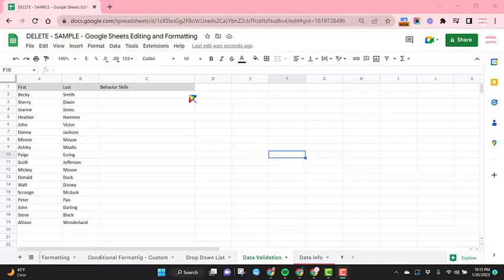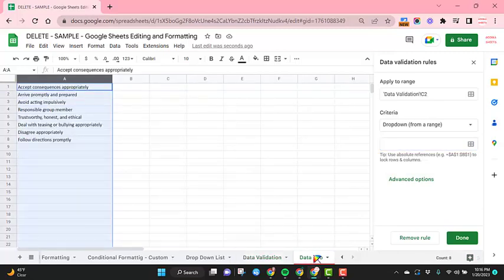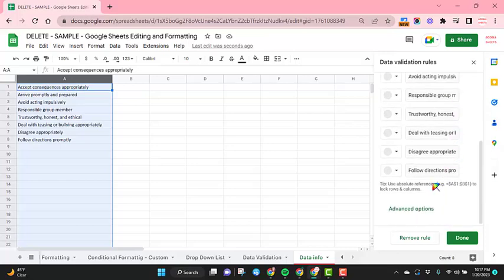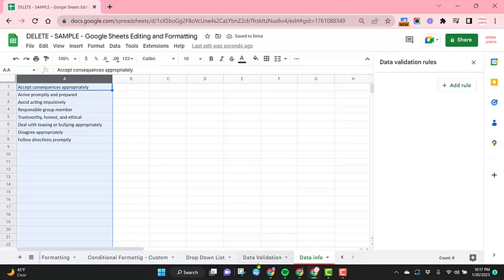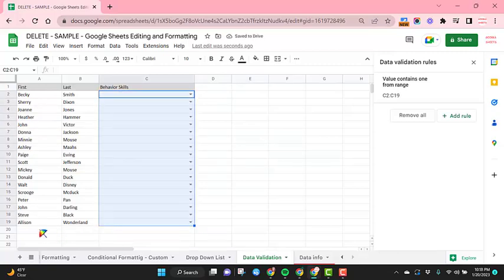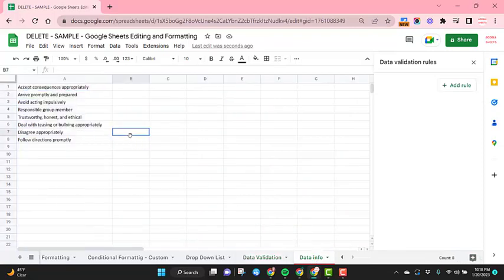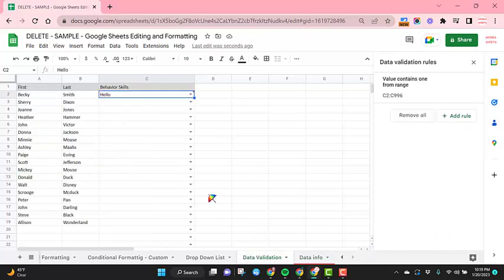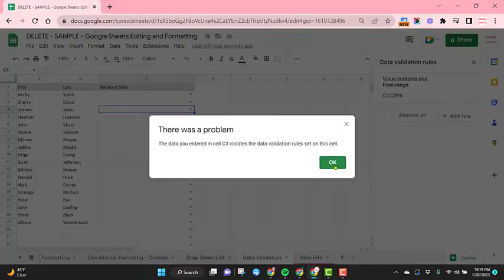Google Sheets - Dropdown Data Validation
This video tutorial shows you how create a Dropdown list using a list of data you have created. Data validation can be set so only options from your list can be inputted.